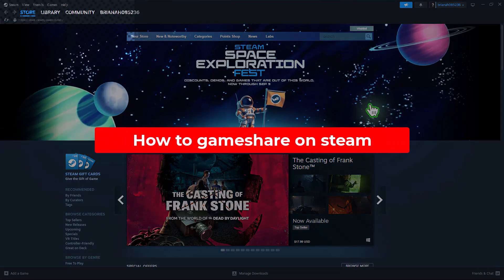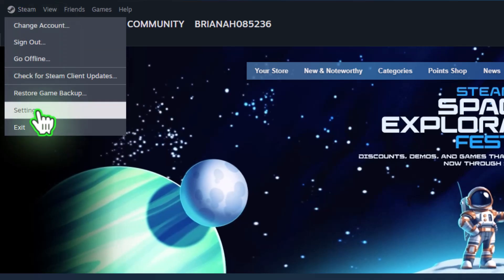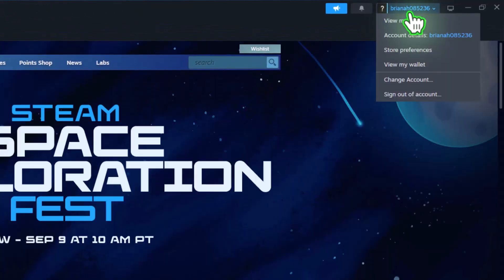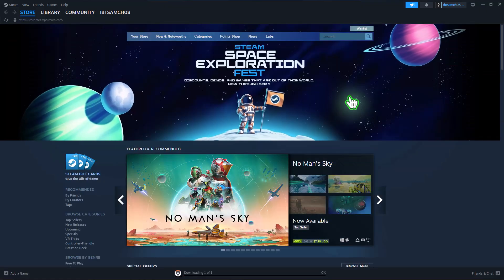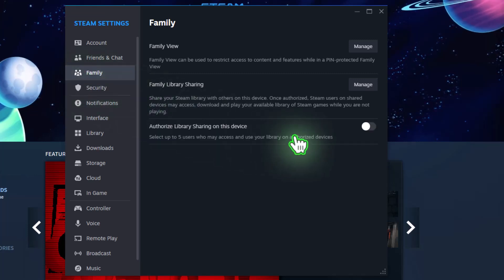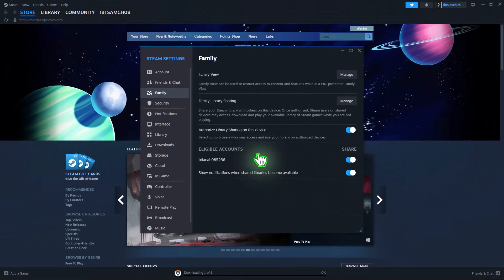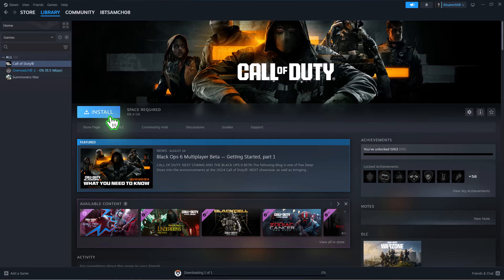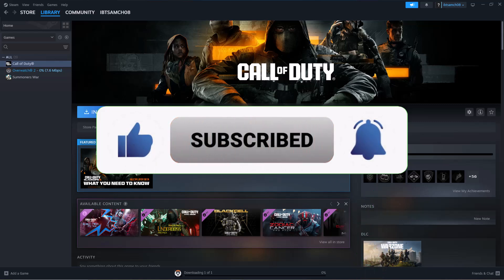How To Share Games on Steam (100% SOLUTION) | 2024 Easy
🔥 Learn How To Share Games on Steam (100% SOLUTION) in 2024!🔥

Want to share your Steam games with friends or family? In this video, we’ll show you the 100% guaranteed solution to gameshare on Steam, allowing you to share your entire game library legally and safely with others.

✅ What You'll Discover in This Video:
-How to enable Steam Family Sharing on your account.
-Step-by-step instructions to share your games with friends or family members.
-How to manage permissions and access to your shared library.